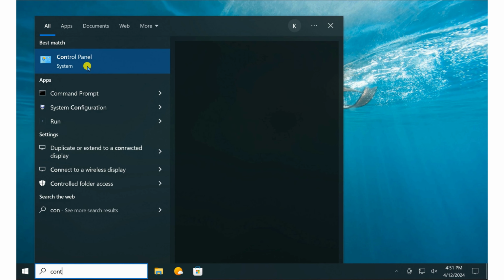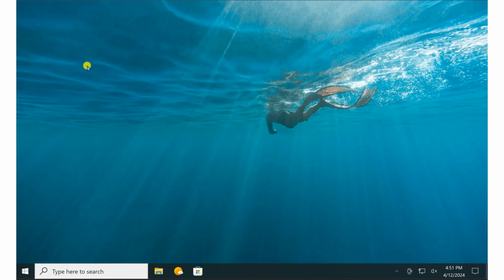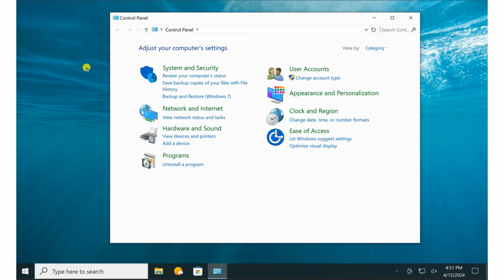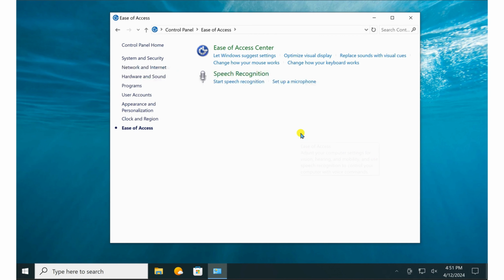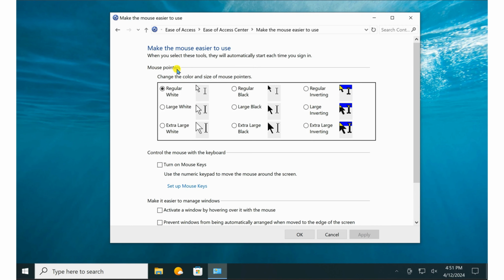How to Change the Mouse Pointer in Windows 10 Control Panel | GearUpWindows Tutorial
Title: "Customize Your Windows 10 Experience: Changing Mouse Pointer Settings"

Description:
Welcome to GearUpWindows! In this tutorial, we'll guide you through the process of changing your mouse pointer in Windows 10 using the Control Panel. Whether you're looking to add a personal touch to your desktop or enhance accessibility, customizing your mouse pointer can make navigating your computer more enjoyable and efficient.

In this step-by-step guide, we'll show you how to access the mouse pointer settings through the Control Panel, explore the various customization options available, and demonstrate how to apply your preferred cursor style. From adjusting the size and color to selecting animated cursors, we'll cover everything you need to know to tailor your mouse pointer to suit your preferences.

Whether you're a casual user looking to add a bit of flair to your desktop or someone who relies on specific cursor settings for accessibility reasons, this tutorial will empower you to make the most out of your Windows 10 experience. Join us and take control of your cursor today!